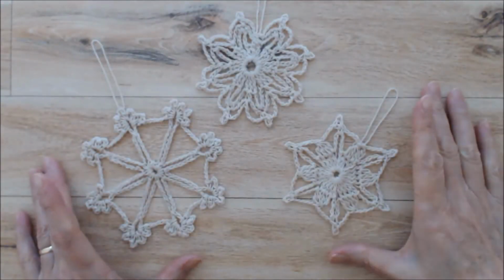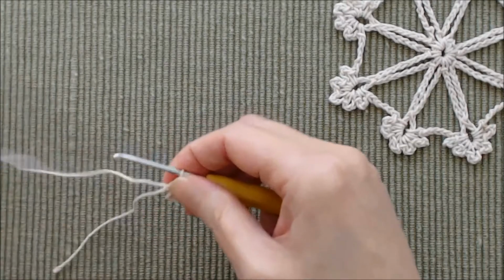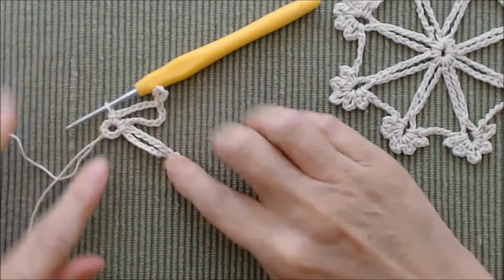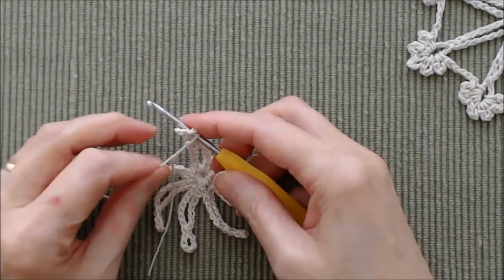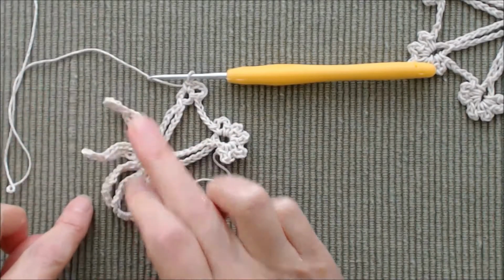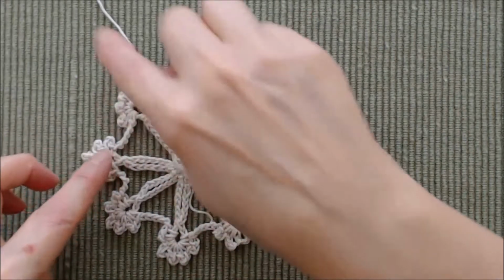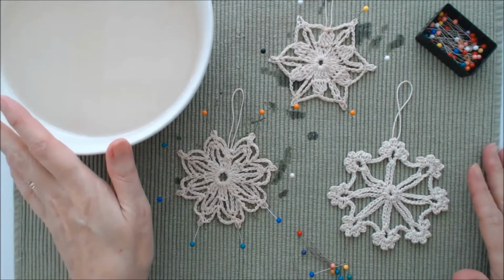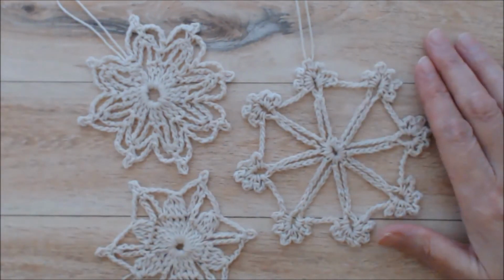CROCHET: How to Crochet a Snowflake (Pattern Three)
Learn how to crochet a snowflake! This easy crocheted snowflake tutorial is a simple pattern, but some basic crochet experience is recommended. This pattern is the second of three different crocheted snowflake patterns I will have as tutorials.